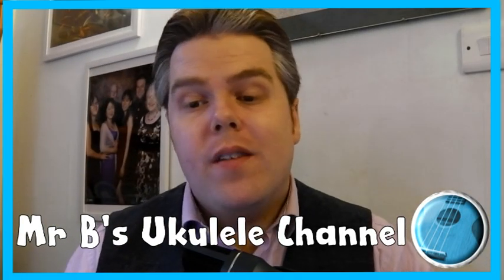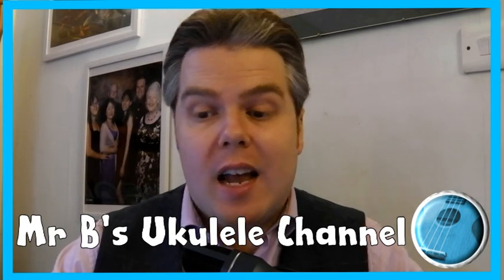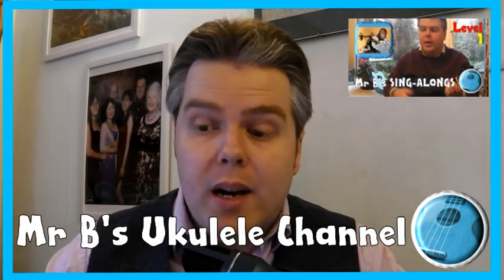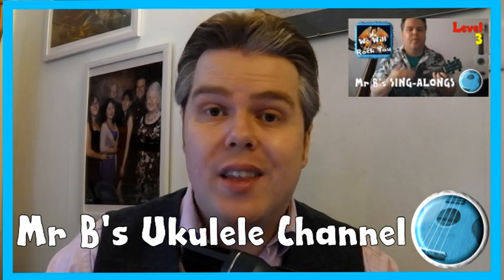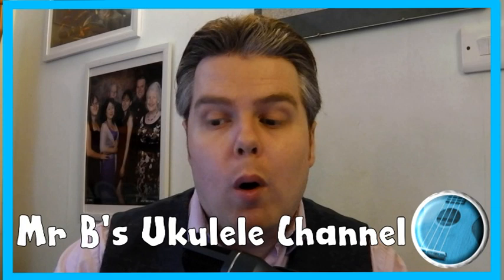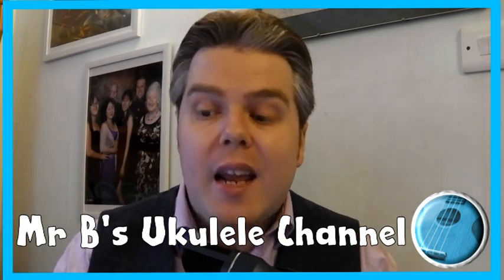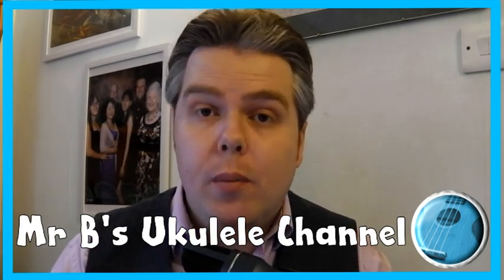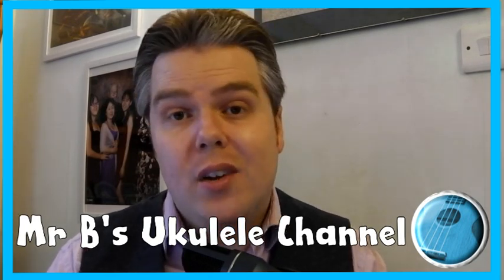Lockdown Ukulele Challenge | Mr B's Home Learning Channel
This is for all my ukulele players in Years 3, 4, 5 and 6. I want you to all to find one video off one of the playlists below (or any video on my ukulele channel), learn to play the piece, video yourself playing it and send it to me on the Class Dojo system so I can give you some feedback.

The video doesn't have to be perfect - just do the best you can and send it to me so I can help you improve your playing :)

Take care and enjoy everyone, Mr B